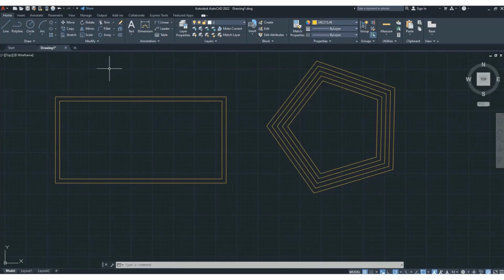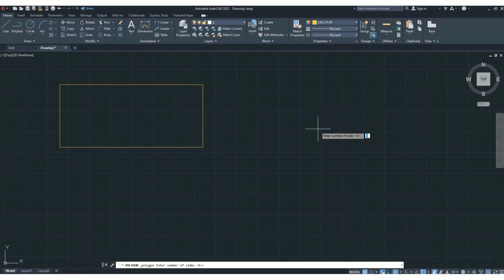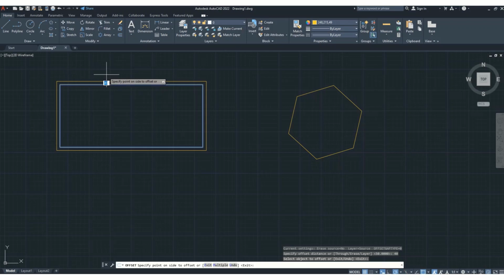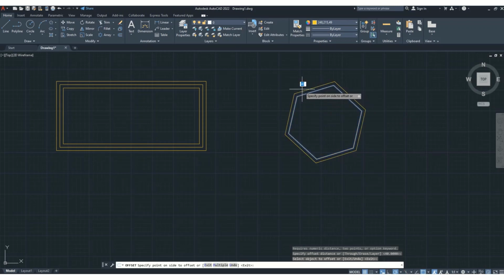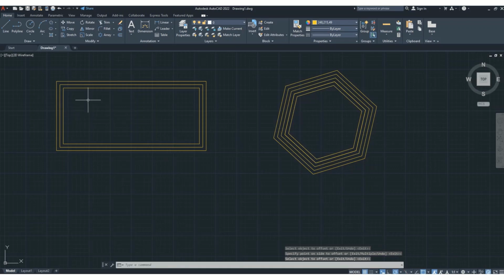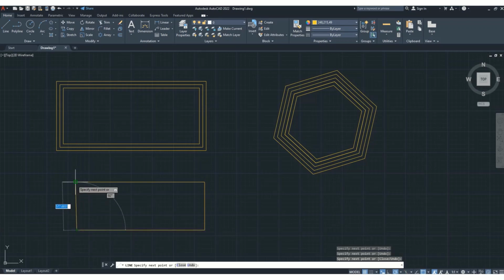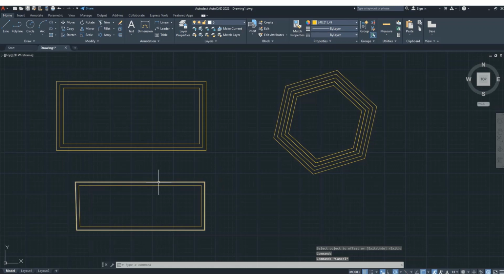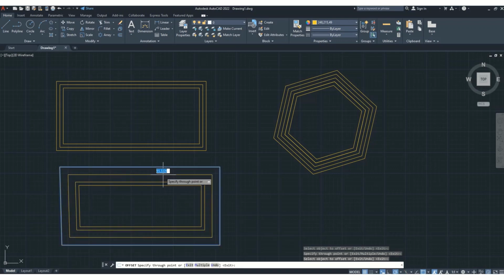[#04] AutoCAD Tutorial - How to Offset in Autocad